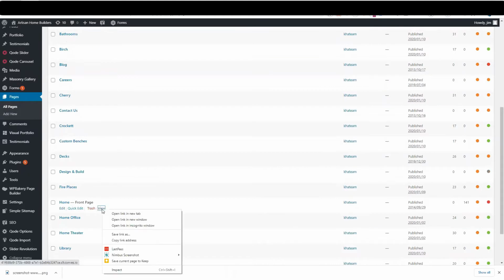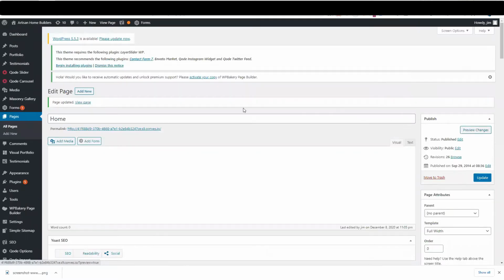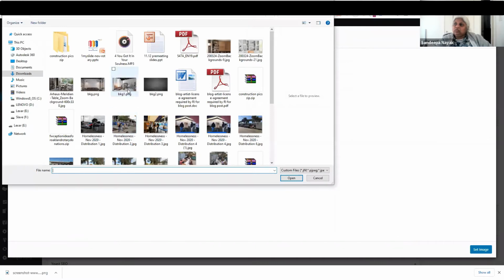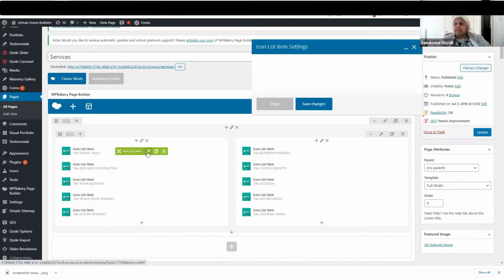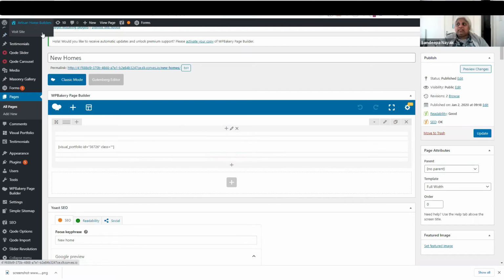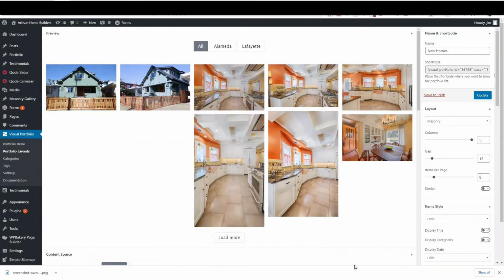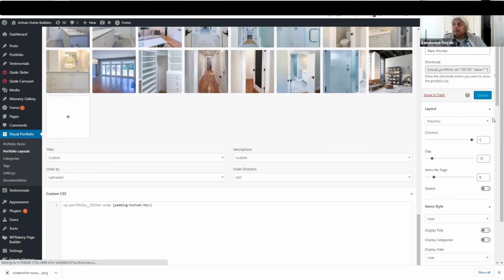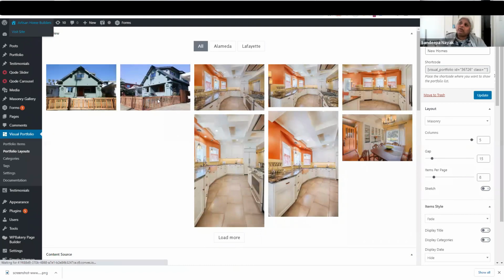How to edit content on WordPress website.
Client name: Artisan Home Builders.com

Kha Creation is a website design and development company based in  Bermuda Way